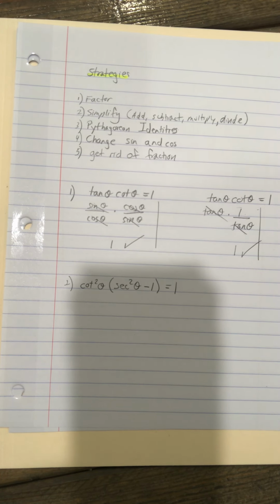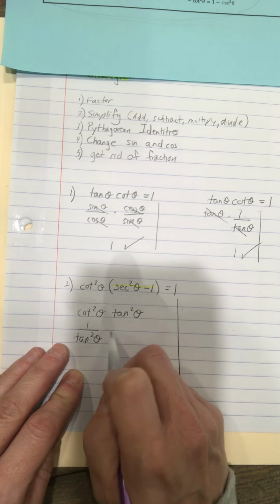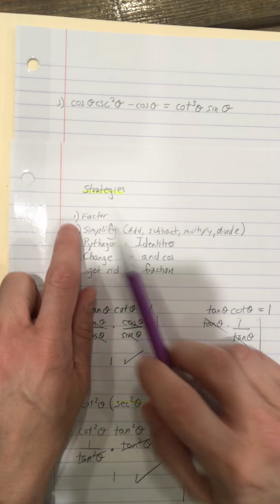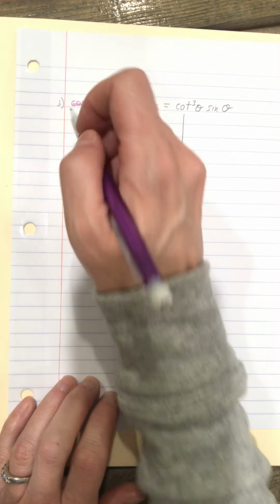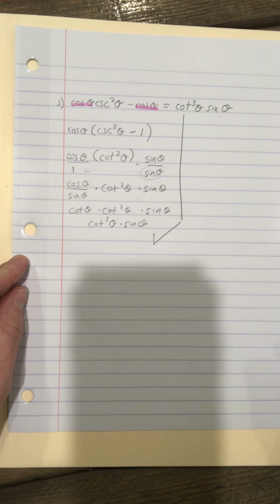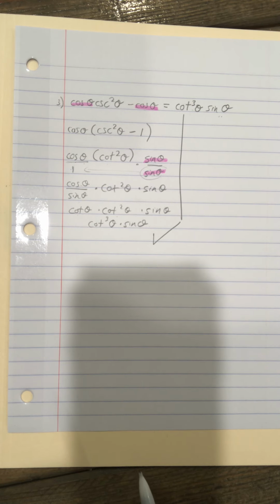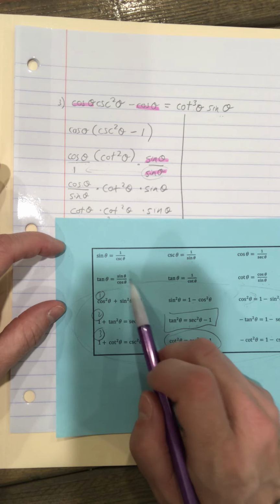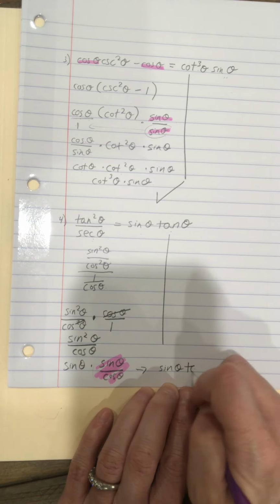March 22, 2020